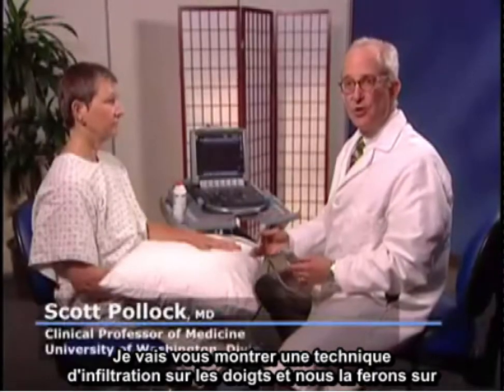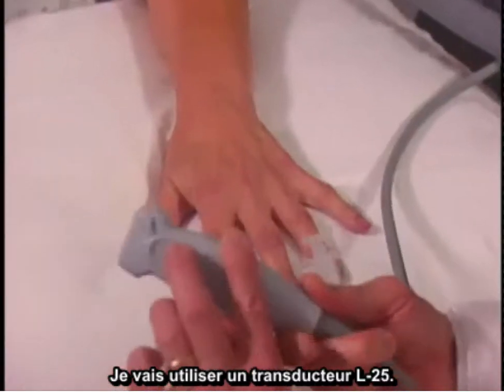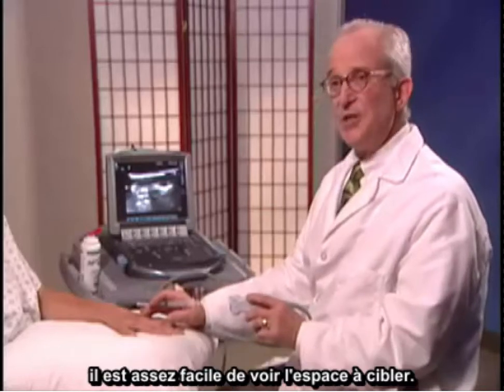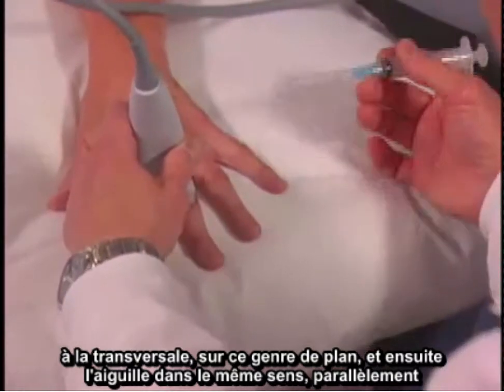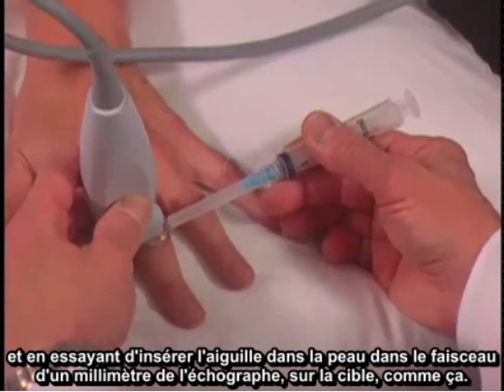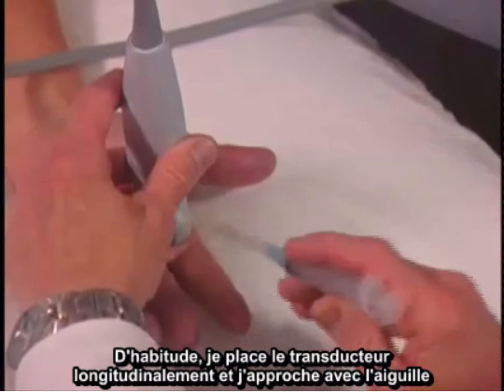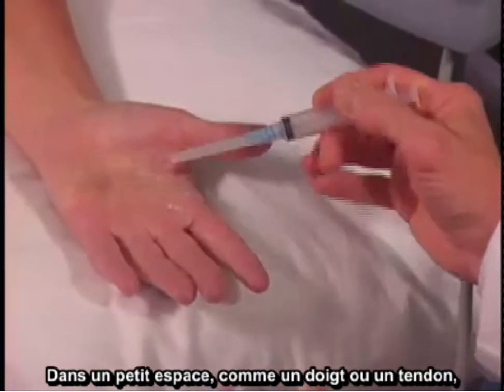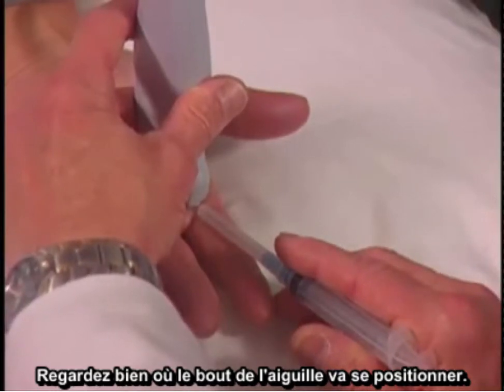Comment : Réaliser une injection dans la main par guidage échographique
Une démonstration d'injection dans les doigts sous guidage échographique, comprenant la sonde et la projection de la trajectoire de l'aiguille